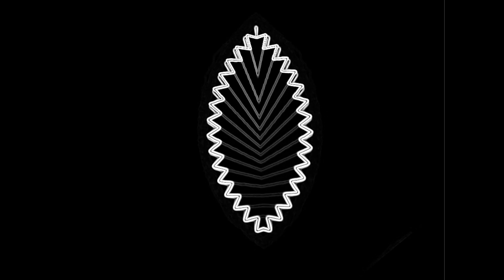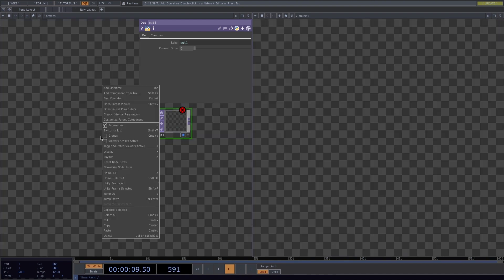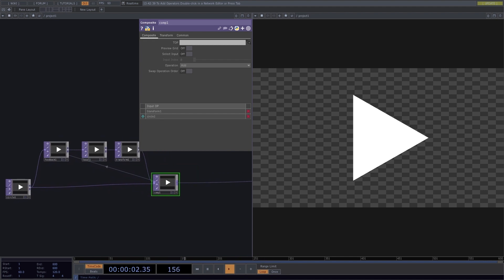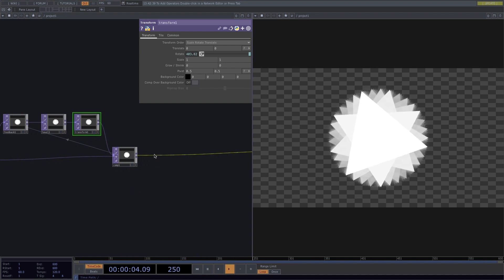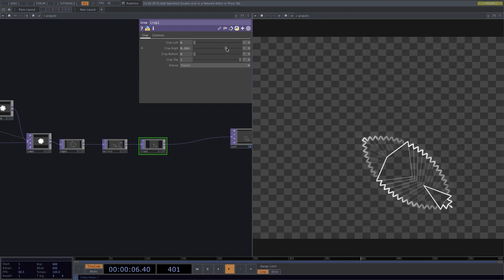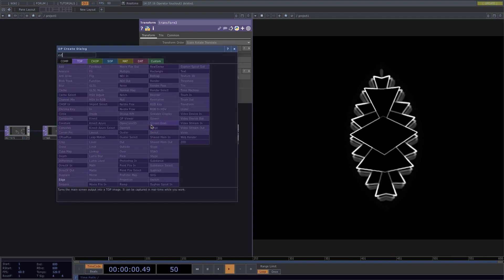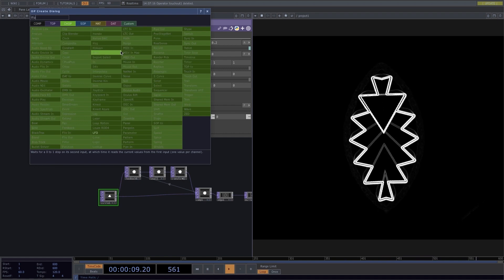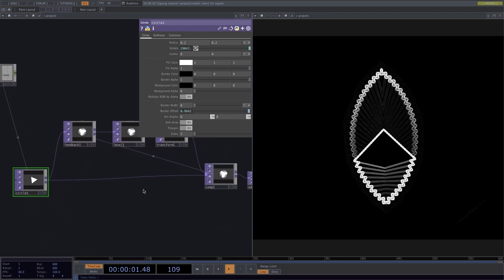TouchDesigner Beginner Tutorial III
This is a step by step easy tutorial using Touch Designer. TouchDesigner is a node based visual programming language for real time interactive multimedia content. These videos are beginner level and we'll soon record new tutorials which are a little more complex but with rewarding results.